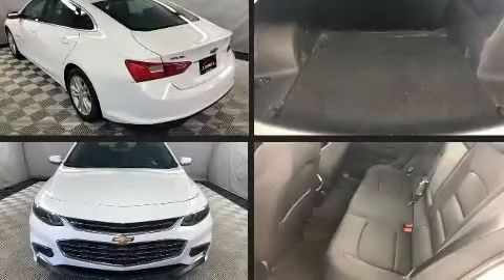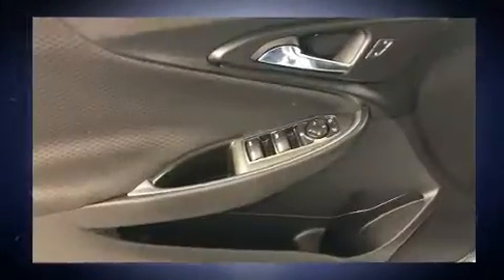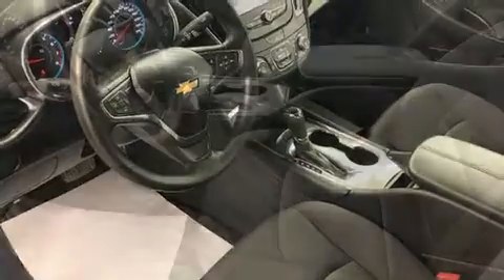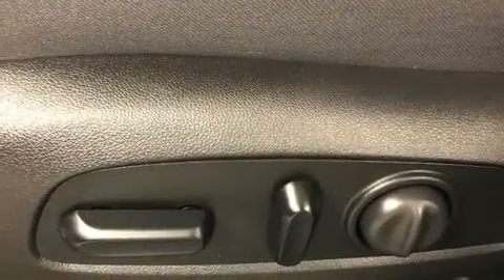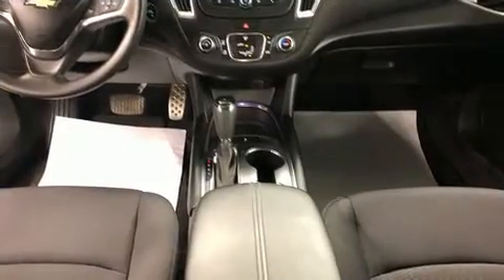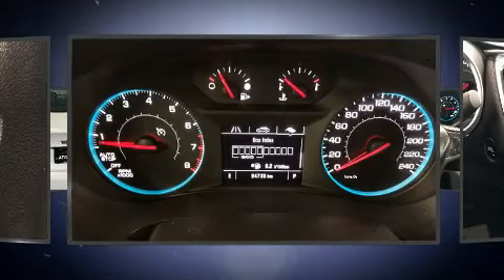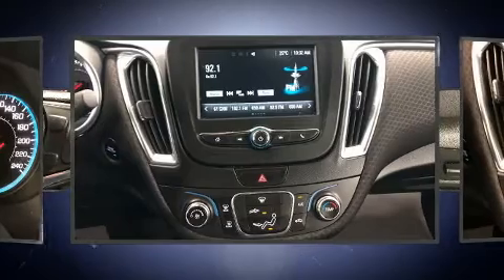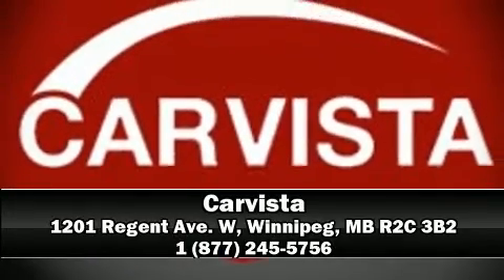2016 Chevrolet Malibu LT in Winnipeg, MB R2C 3B2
Carvista
1201 Regent Ave. W

Get excited about the 2016 Chevrolet Malibu. This 4 door, 5 passenger sedan has not yet reached the hundred thousand kilometer mark! Under the hood you'll find a 4 cylinder engine with more than 150 horsepower, providing a smooth and predictable driving experience. Top features include remote keyless entry, front and rear reading lights, 1-touch window functionality, a tachometer, variably intermittent wipers, fully automatic headlights, power windows, and a split folding rear seat. Chevrolet also prioritized safety and security with features such as: dual front impact airbags, front and rear side impact airbags, traction control, brake assist, ignition disabling, onStar, and 4 wheel disc brakes with ABS. Various mechanical systems are monitored by electronic stability control, keeping you on your intended path. Our sales staff will help you find the vehicle that you've been searching for. We'd be happy to answer any questions that you may have. Stop by our dealership or give us a call for more information.